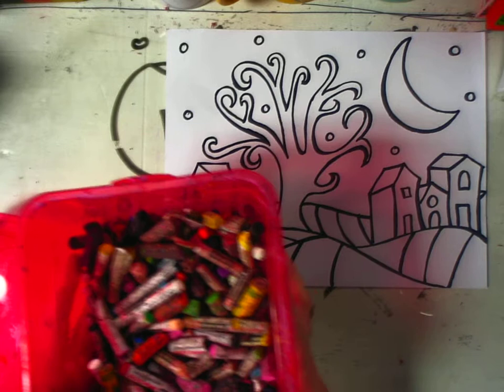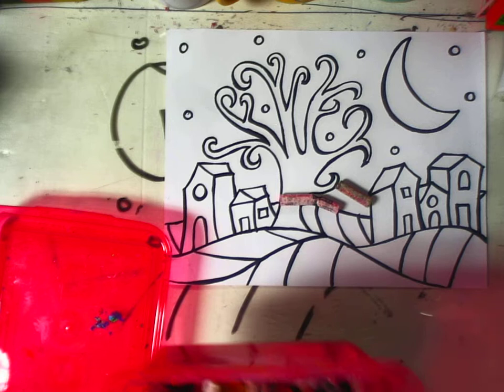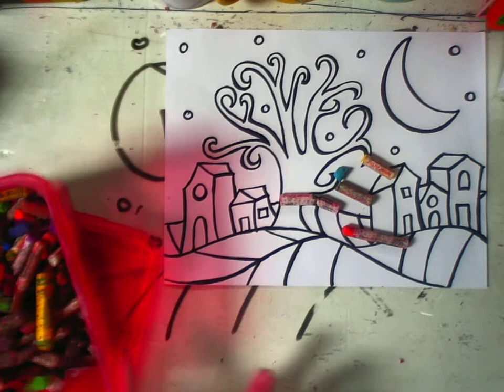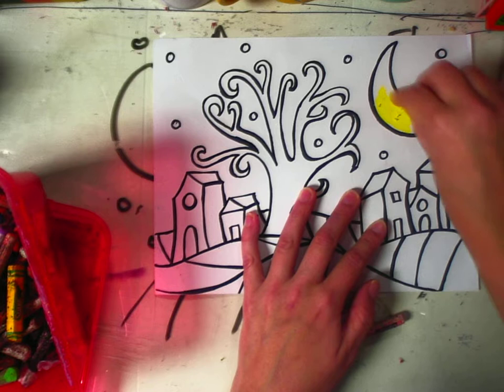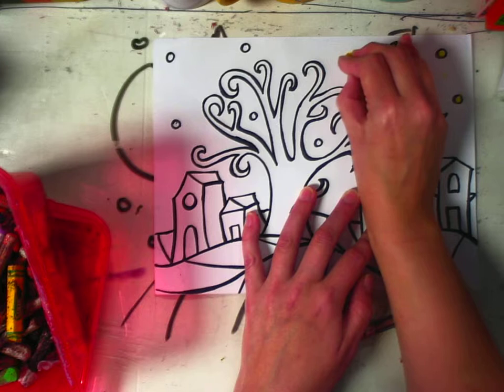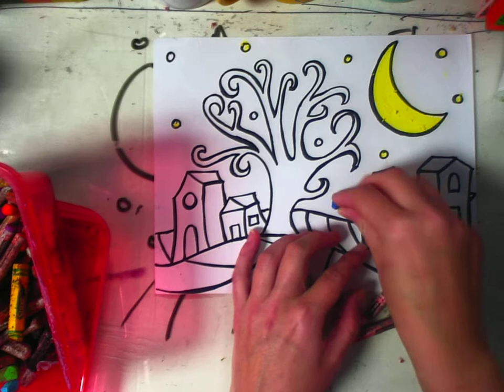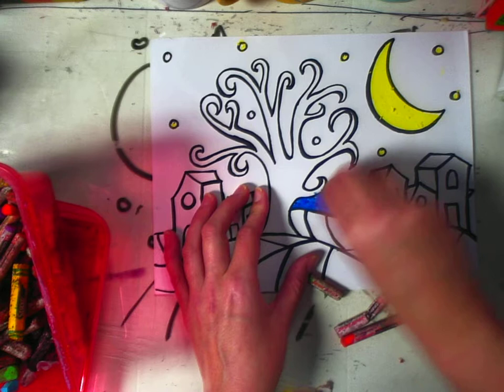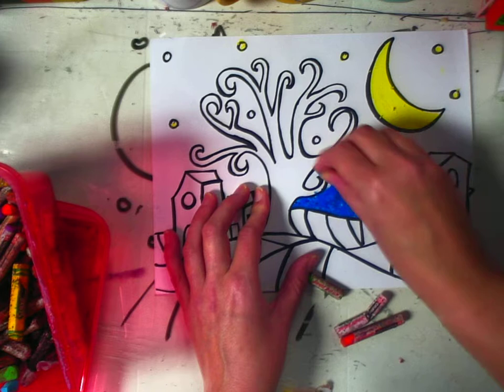Gerard Landscape Oil Pastel Base